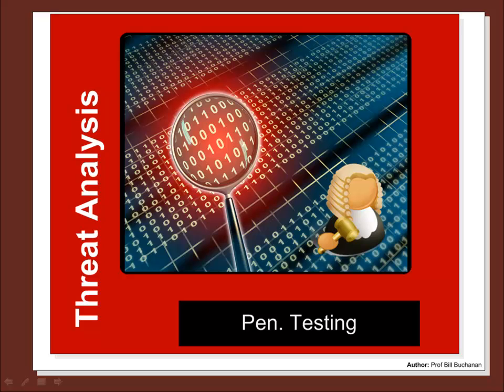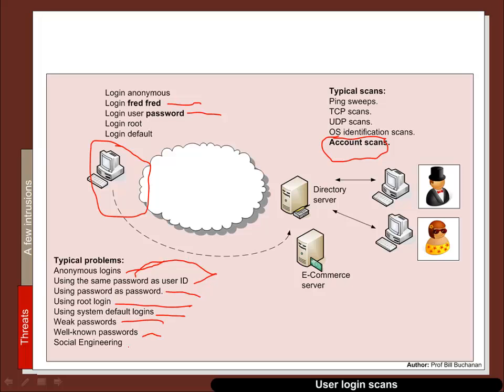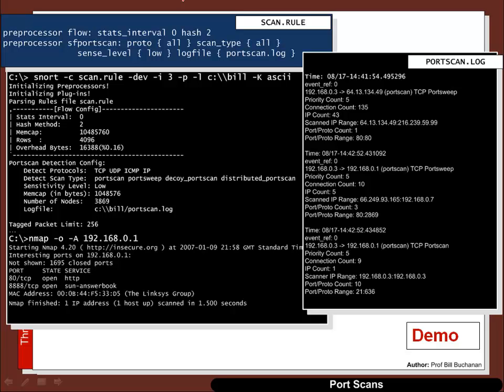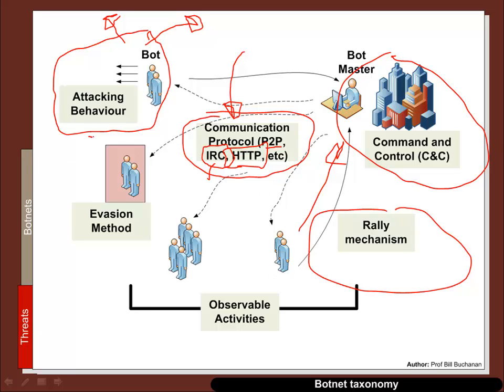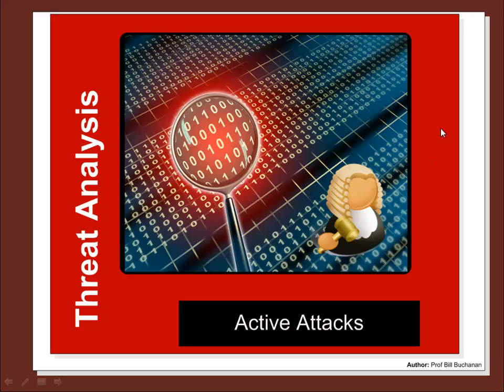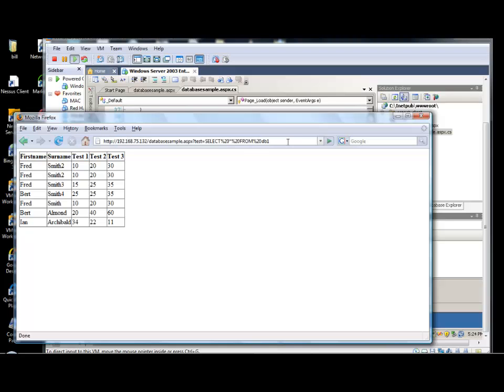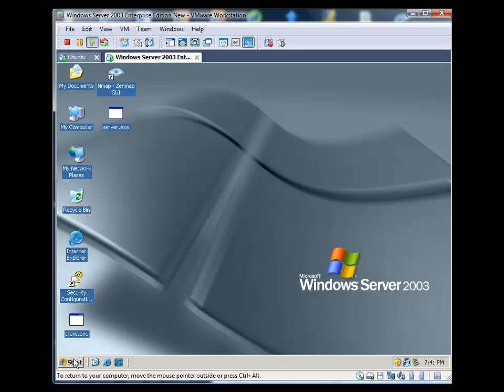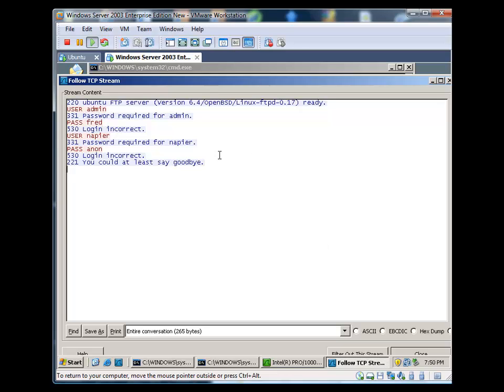Introduction to Security and Network Forensics: Threats (HD)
This is Chapter 8 from the Introduction to Security and Network Forensics book by Prof Bill Buchanan.